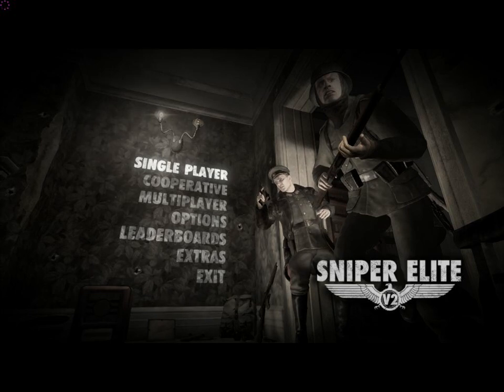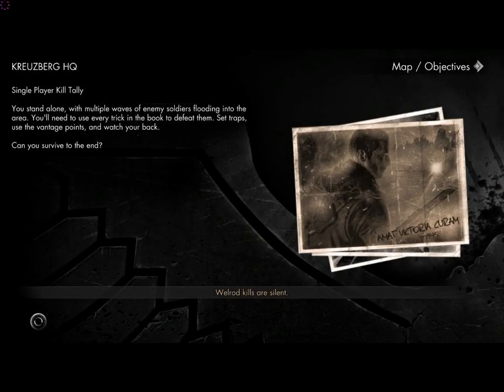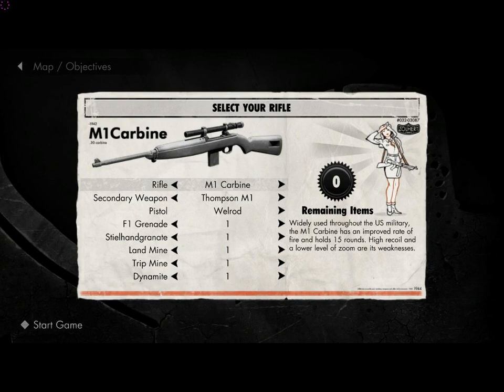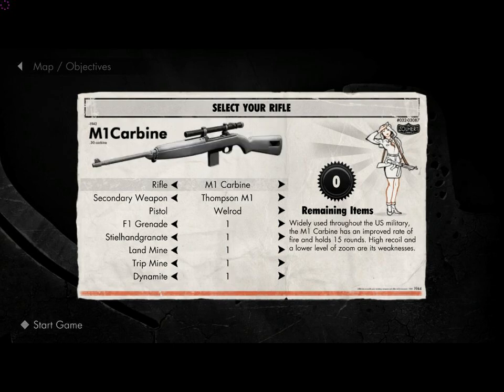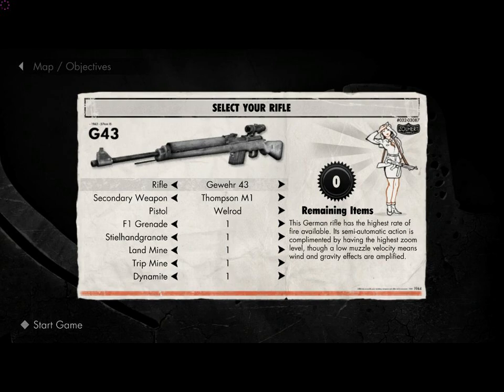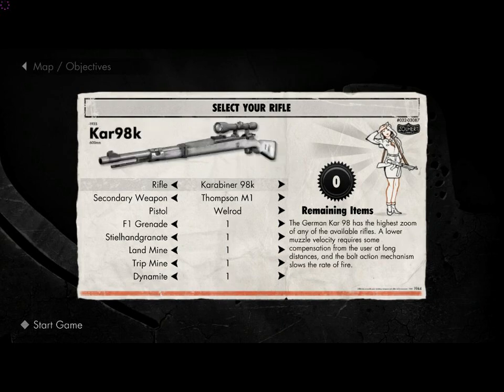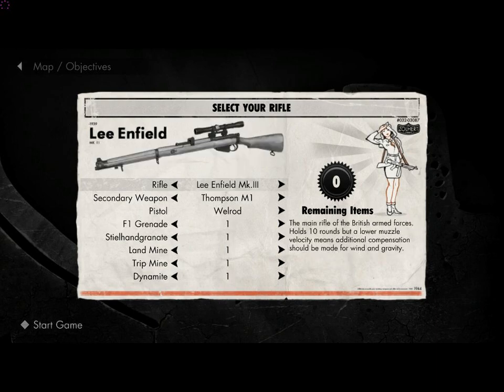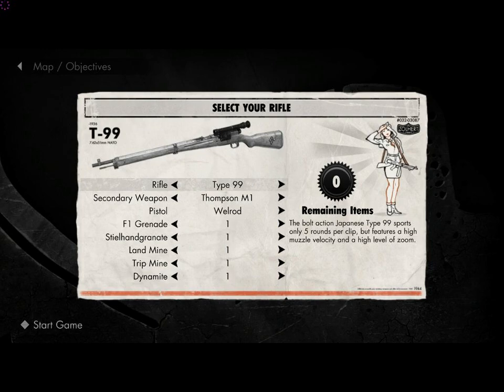Fire rate, reload rate, and clip capacity for every rifle in the game Sniper Elite V2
WARNING - I will NOT be held responsible for any damages the software(s) and methods shown in this video may cause to yours or someone else's computer, hardware, software, and/or data, including loss of use of such devices and/or loss of data and/or loss of profits from the resulting inability to use such devices and data. Any information or program you choose to put into use from this video is done AT YOUR OWN RISK. As a precaution, I recommend backing up any irrecoverable data before installing and using ANY new software(s), including those shown in this video.

This video will list the fire rate, the reload rate, and the clip size for every sniper rifle in the game Sniper Elite V2. Note that these statistics were captured by physically firing off 5 shots and then physically reloading 5 bullets, all while clocking the results using a stopwatch timer. As a result, these are but approximations and your individual results may vary.

TOP 9 RIFLES LISTED IN ORDER OF FIRE RATE, FROM QUICKEST TO SLOWEST:

M1 Carbine
Fire rate in seconds for 5 rounds fired: 2.48
Reload rate in seconds for 5 rounds reloaded: 2.50
Magazine capacity/reserve rounds: 15/60

M1D Garand
Fire rate in seconds for 5 rounds fired: 3.49
Reload rate in seconds for 5 rounds reloaded: 2.14
Magazine capacity/reserve rounds: 8/60

SVT-40
Fire rate in seconds for 5 rounds fired: 3.53
Reload rate in seconds for 5 rounds reloaded: 2.80
Magazine capacity/reserve rounds: 10/60

Gewehr 43
Fire rate in seconds for 5 rounds fired: 3.66
Reload rate in seconds for 5 rounds reloaded: 3.02
Magazine capacity/reserve rounds: 7/60

Lee Enfield Mk.III
Fire rate in seconds for 5 rounds fired: 4.86
Reload rate in seconds for 5 rounds reloaded: 2.30

Springfield M1903
Fire rate in seconds for 5 rounds fired: 4.94
Reload rate in seconds for 5 rounds reloaded: 2.31
Magazine capacity/reserve rounds: 5/60

Karabiner 98k
Fire rate in seconds for 5 rounds fired: 5.12
Reload rate in seconds for 5 rounds reloaded: 2.60

Mosin Nagant
Fire rate in seconds for 5 rounds fired: 5.18

Type 99
Fire rate in seconds for 5 rounds fired: 5.68
Reload rate in seconds for 5 rounds reloaded: 2.69